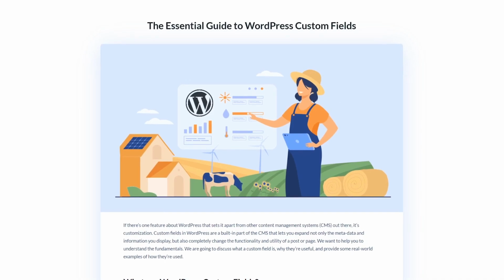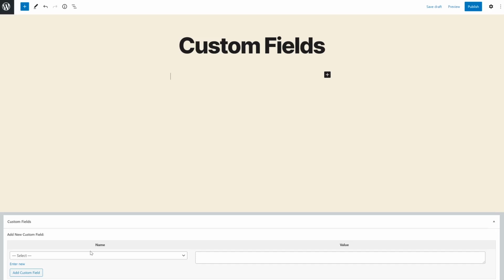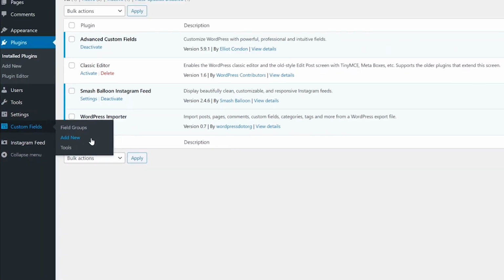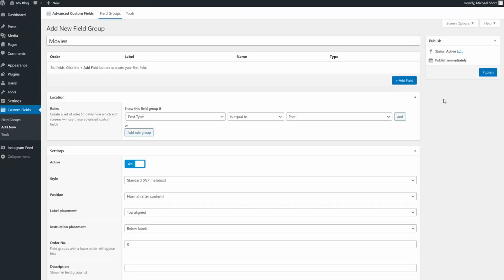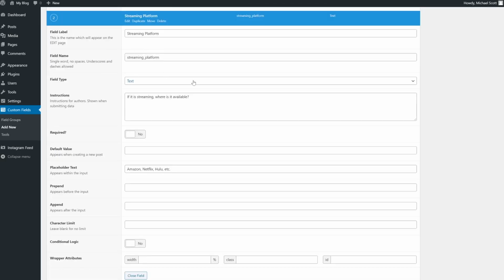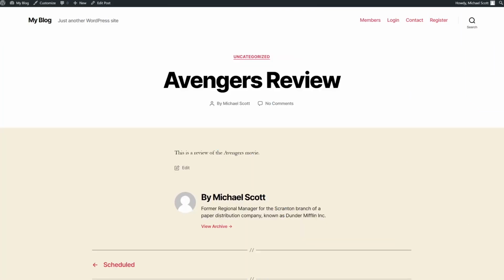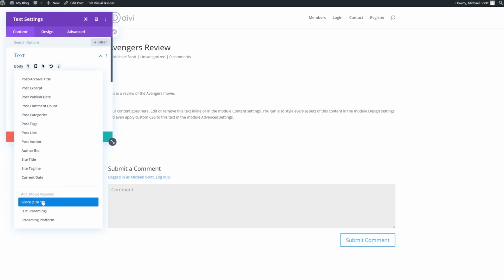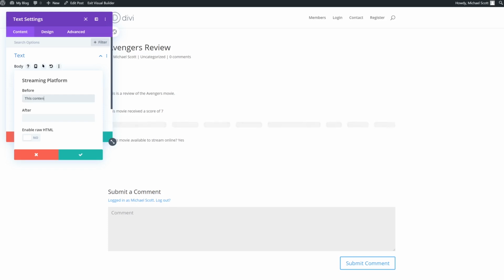The Essential Guide to WordPress Custom Fields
In today’s video, we’ll tell you everything you need to know about WordPress custom fields as well as show you how to use the Advanced Custom Fields plugin with Divi.